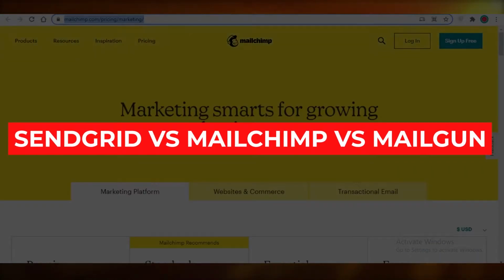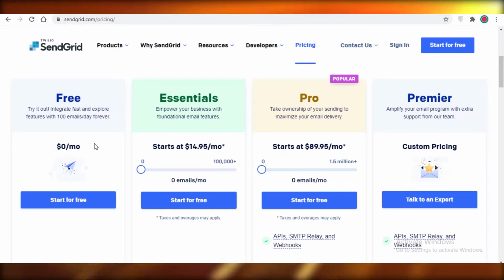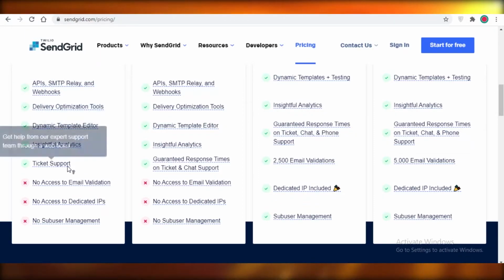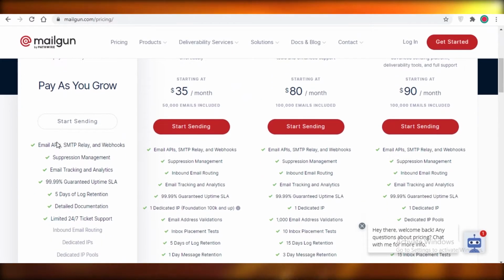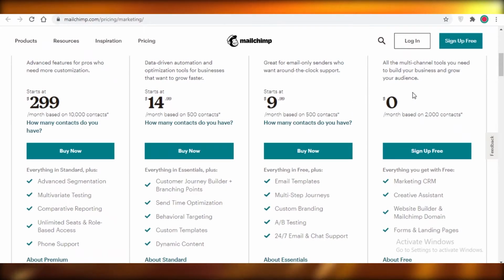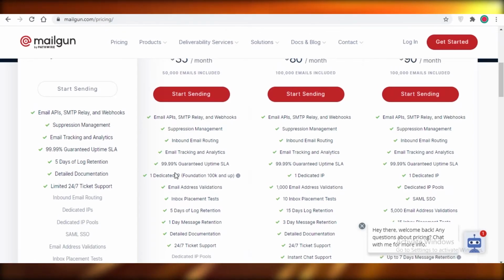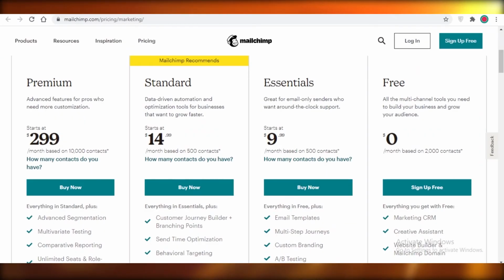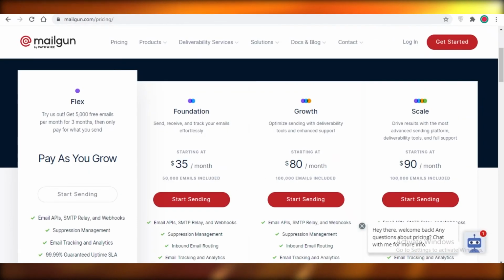Sendgrid vs Mailchimp vs Mailgun | Which is Best Email Marketing Software?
In this video, I show you a Comparison Between Sendgrid vs Mailchimp vs Mailchimp to help you find which Email Marketing Software is the best for your Marketing Needs.